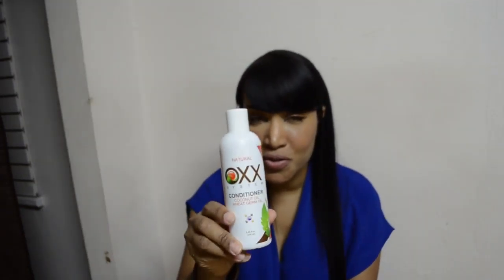OXX System Conditioner explained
The OXX Conditioner is very concentrated. It can be used as a 3 minute or deep conditioner. It may also be used as a Co-wash. Try for yourself and experience that silky, soft, moisturizing feel you always wanted. Use with our Shampoo and Booster for better results.